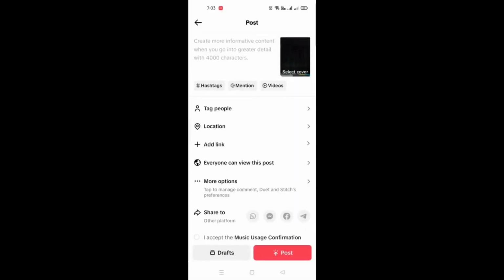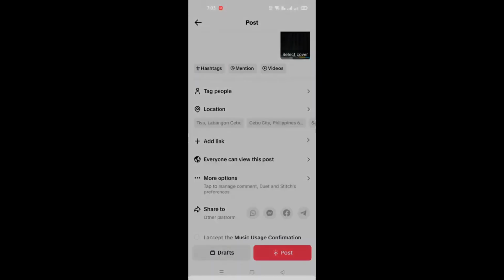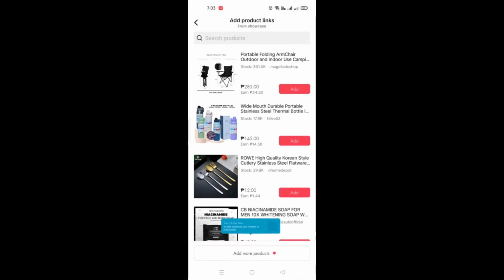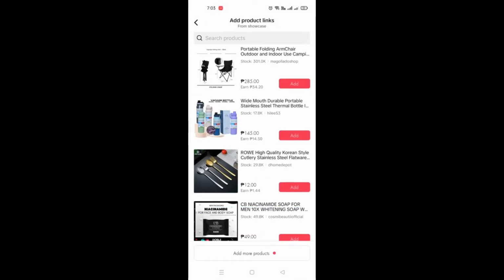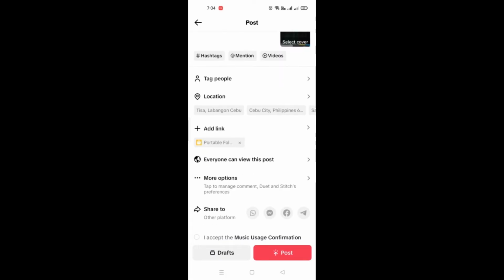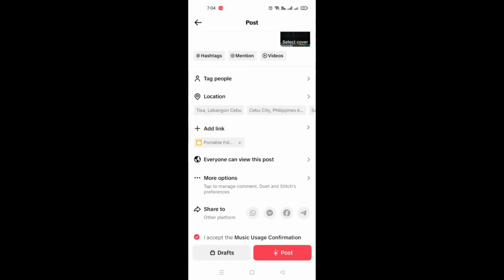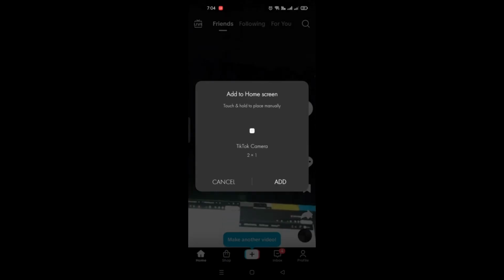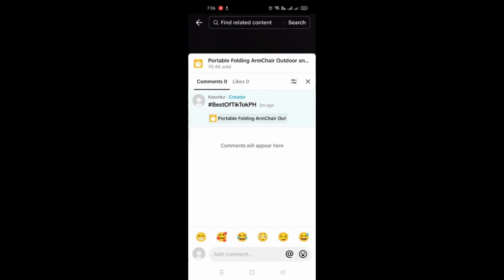How to Add Tiktok Shop Product Link To Tiktok Videos (Best Method)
In this video, I'll show you the best method to add a product link to your Tiktok videos using the new feature, Tiktok Shop. This is a game-changer for creators looking to monetize their content on Tiktok!

Learn how to easily add a link to your Tiktok video, making it easier for your followers to shop your recommended products. Don't miss out on this opportunity to boost your earnings on Tiktok and engage with your audience in a new way. Watch this tutorial now!